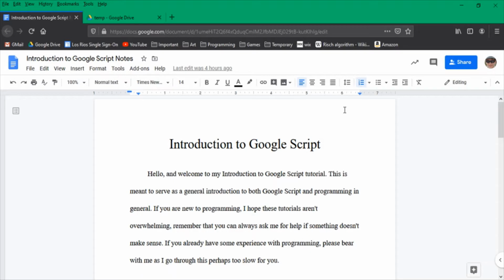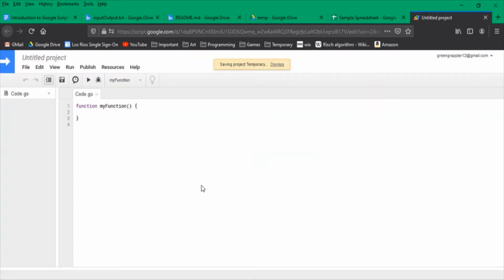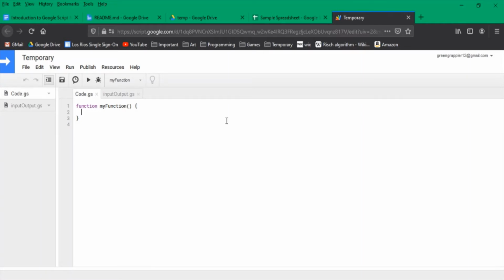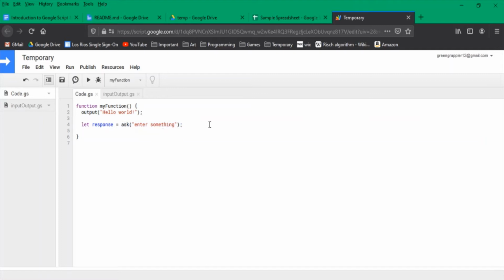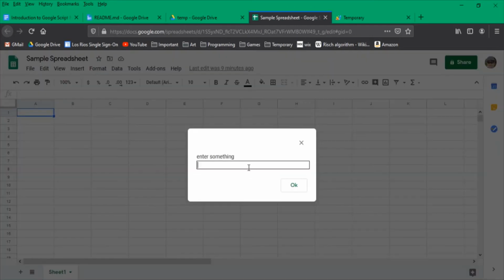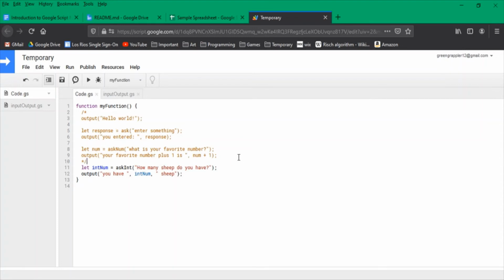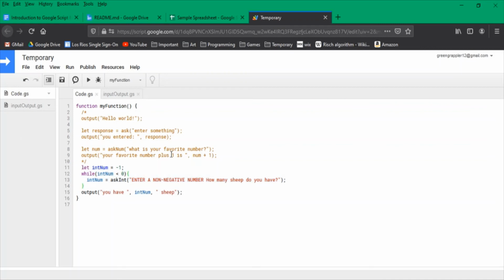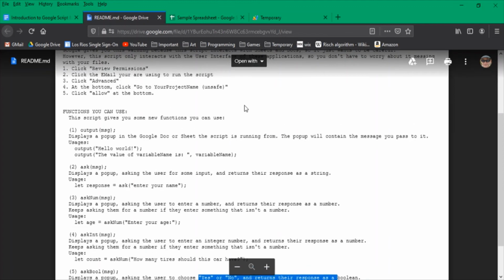Using my Input Output Script in Google Script